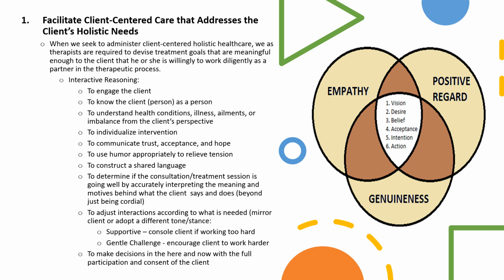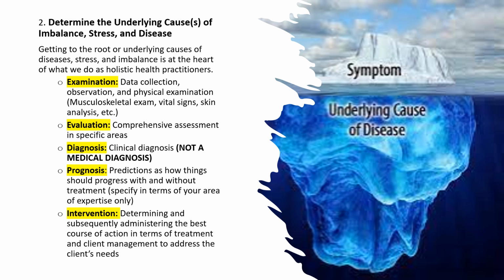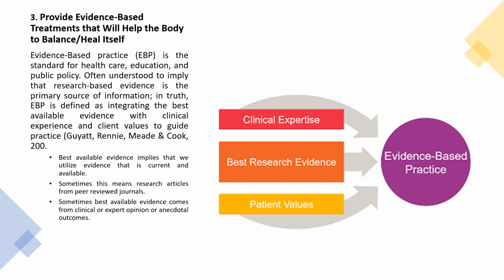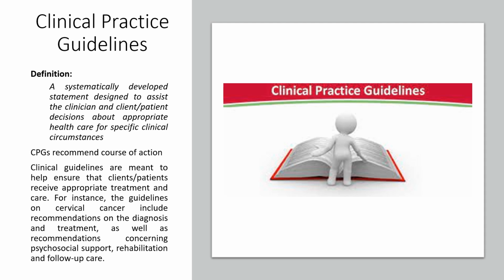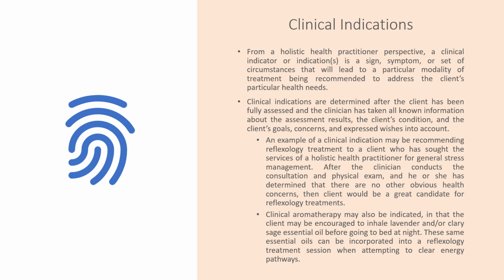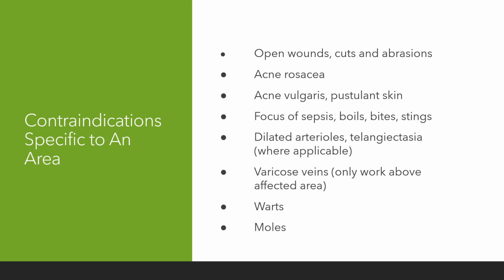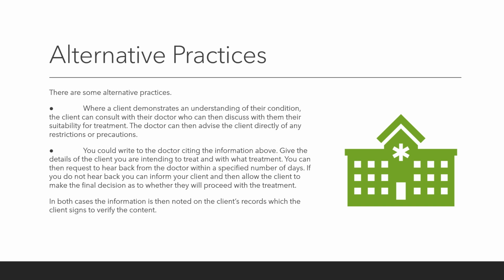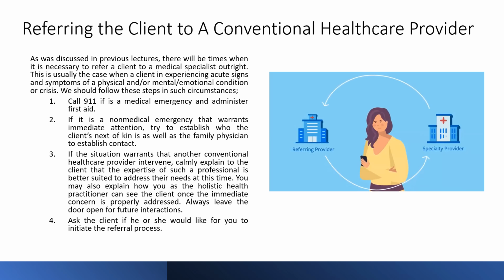Clinicians Seminar Lecture 8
Today's lecture is part 2 of the Clinical reasoning in Complementary healthcare series of lectures.